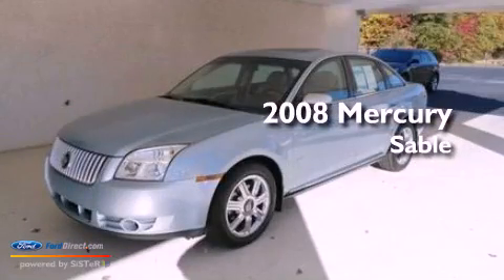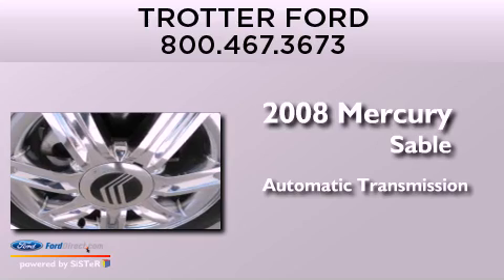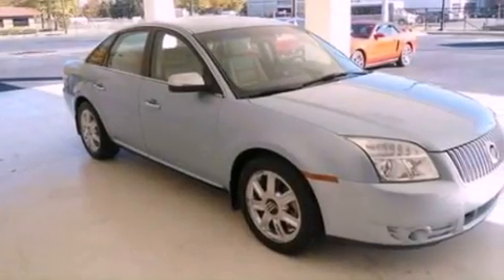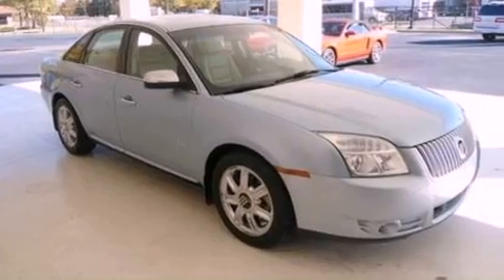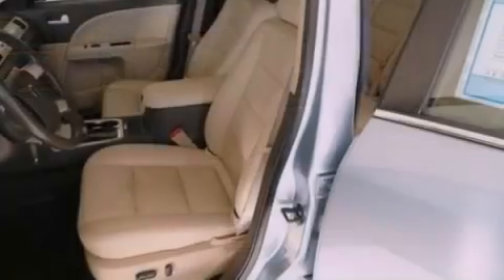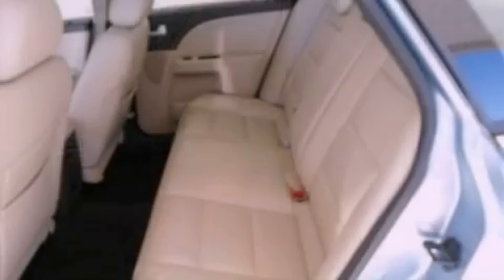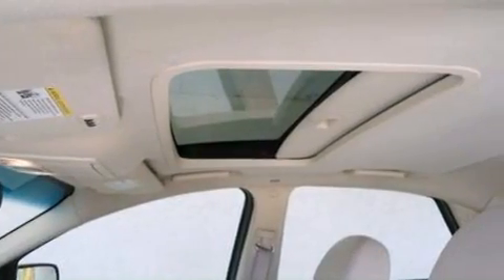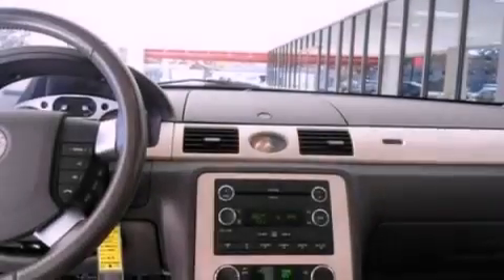2008 Mercury Sable Pine Bluff AR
Year : 2008
 Make : Mercury
 Model : Sable
 Engine : 3.5L V6 24V MPFI DOHC
 Trans . : 6-SPEED AUTOMATIC
 Exterior : BLUE
 Miles : 85,036

 Stock : 28569A